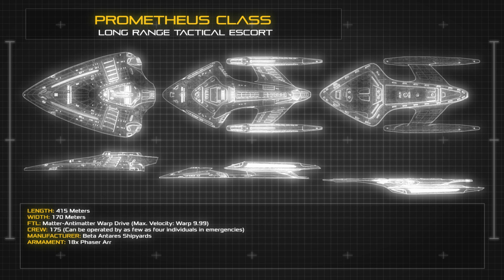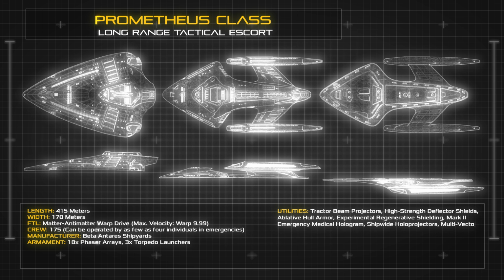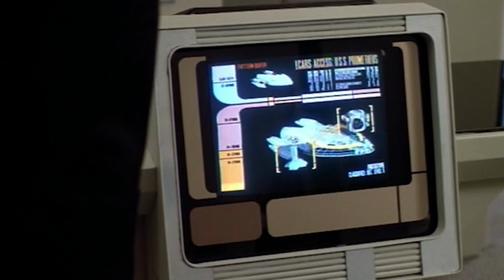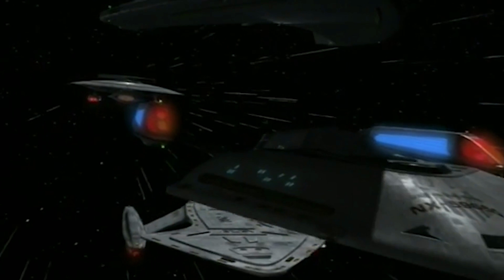Star Trek: Prometheus Class Long Range Escort | Ship Breakdown